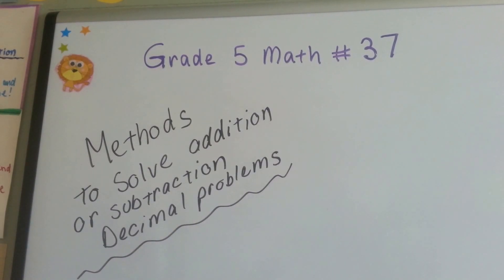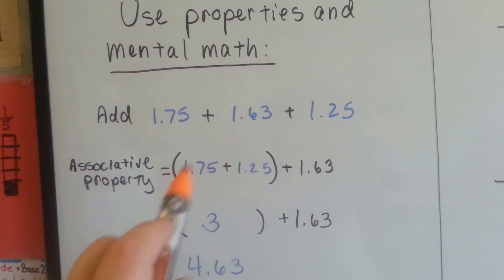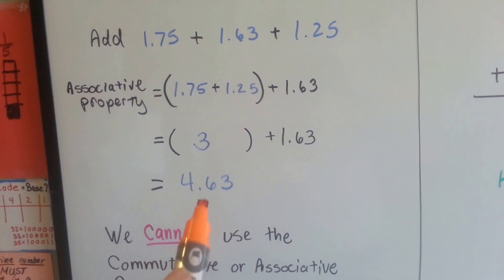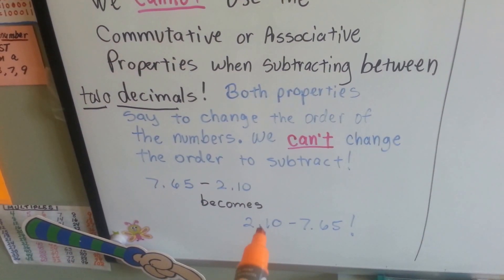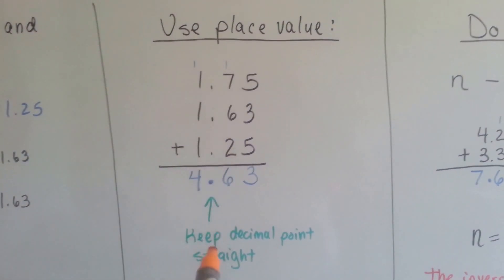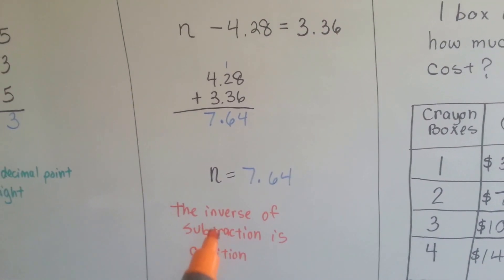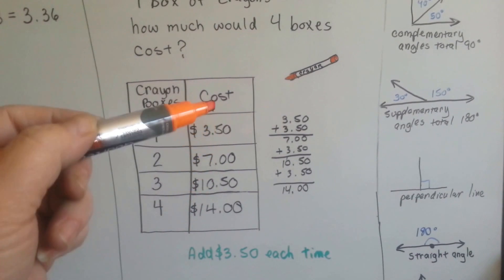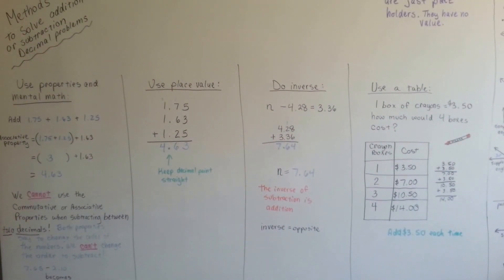Grade 5 Math #3.12, Methods to Solve Addition or Subtraction Decimal Problems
Different ways to solve decimal addition or subtraction problems. Using properties, place value, inverse order or make a table to solve them. #37